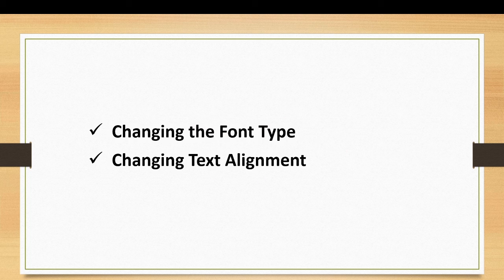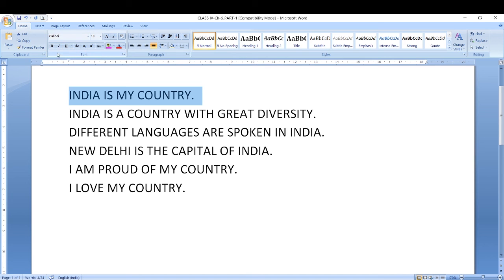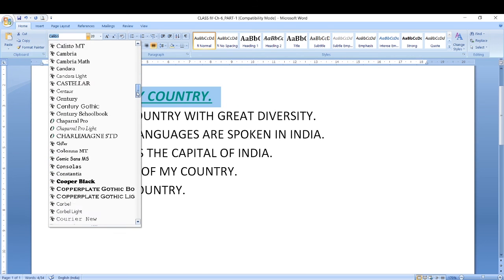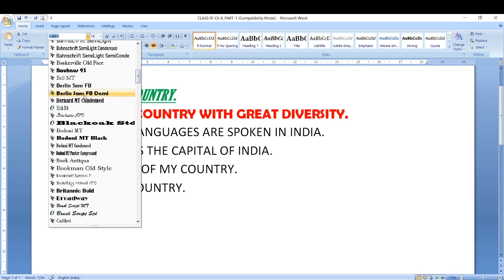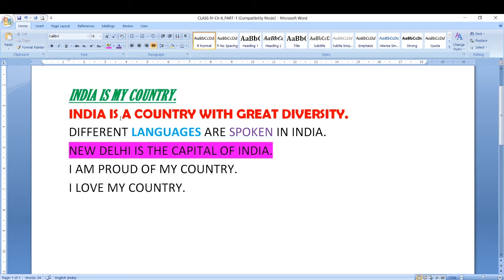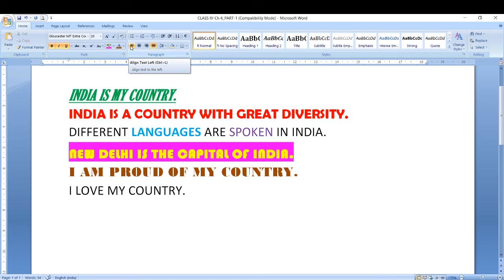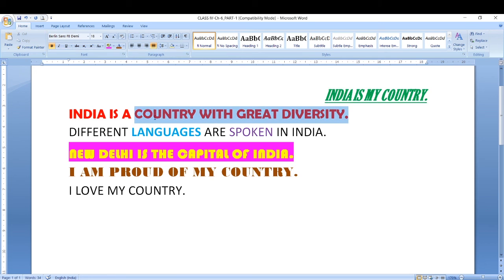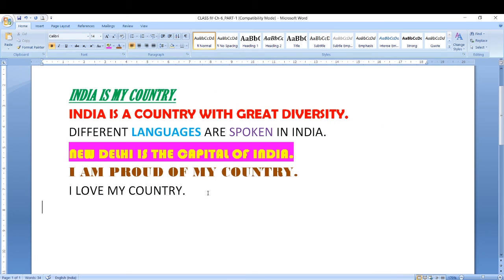IV: Ch-6_Formatting a Document( Changing Font Type & Text Alignment)